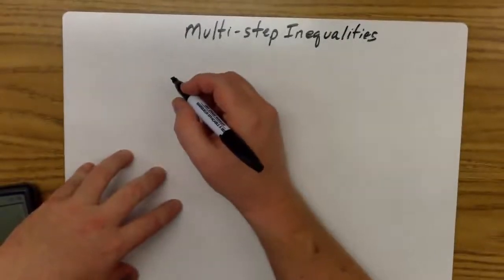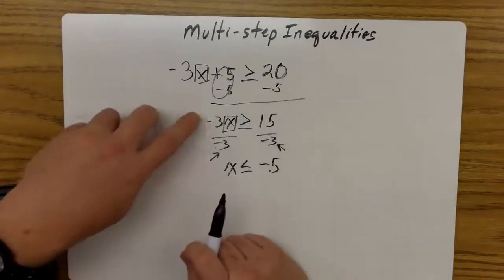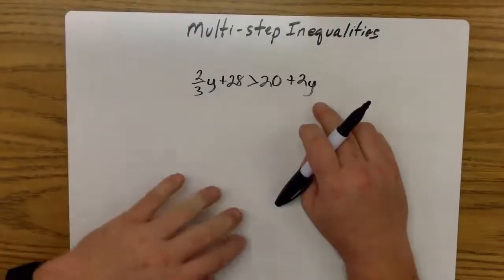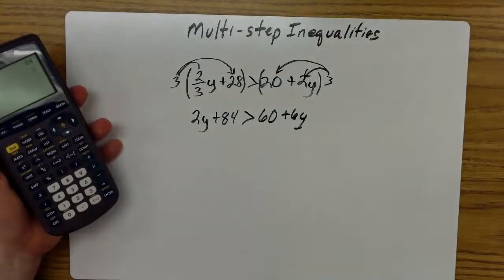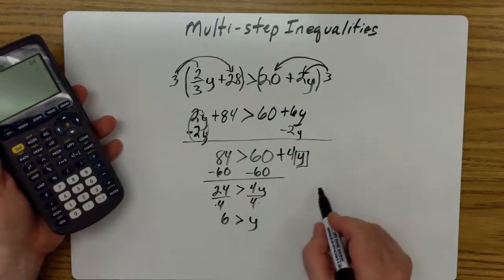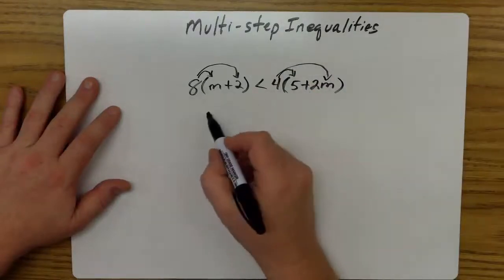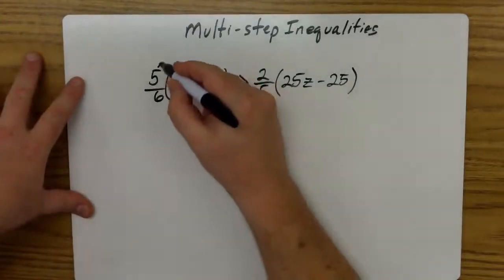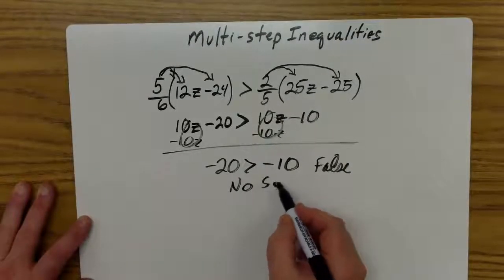Multi Step Inequalities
Solving and graphing multi step inequalities, includes no solution example and all real numbers or identity example